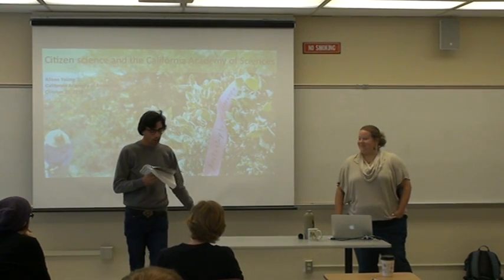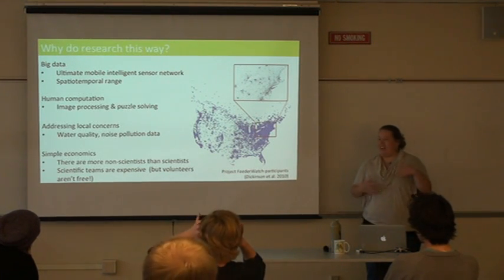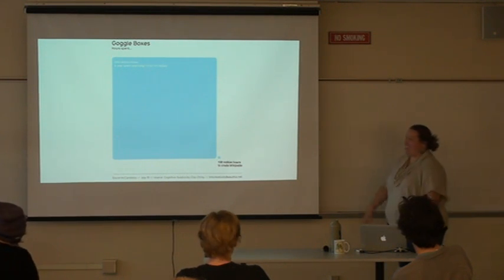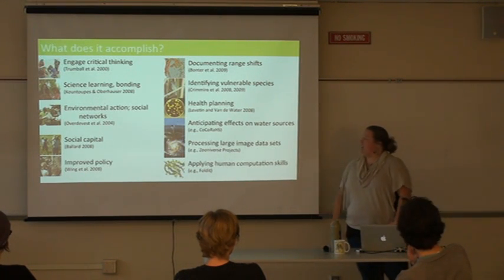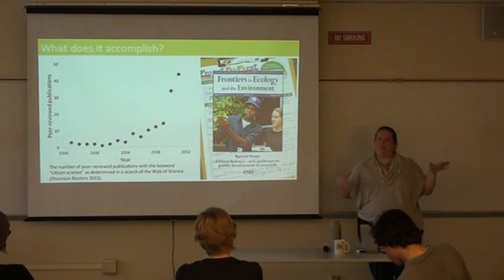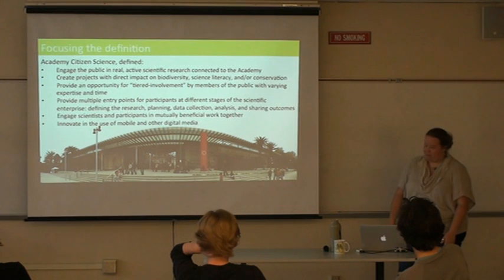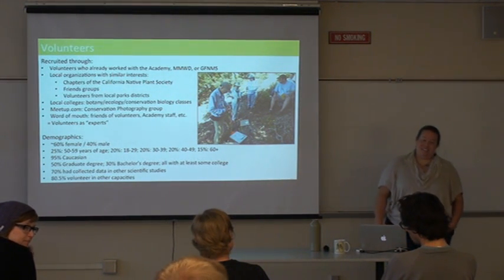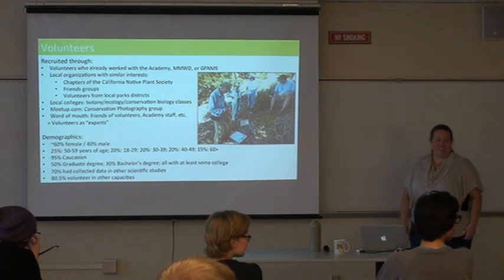Citizen Science and the California Academy of Sciences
Part of the Fall 2012 Biology SFSU Lecture Series. A talk by Alison Young of the California Academy of Sciences.